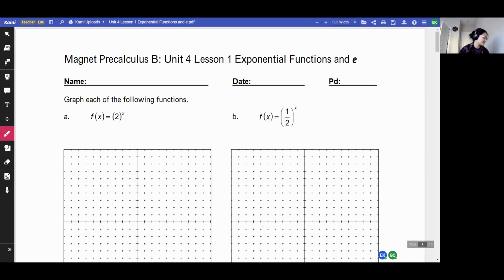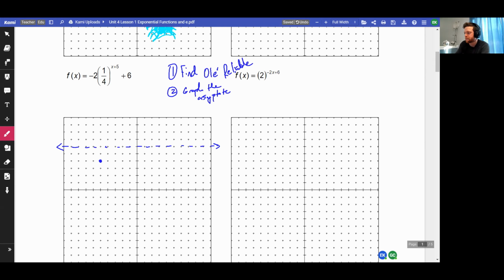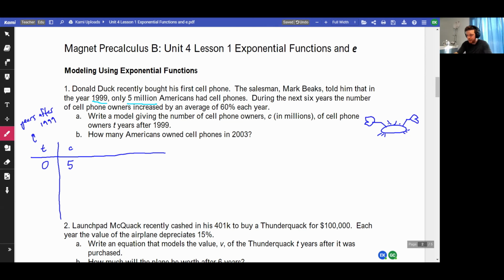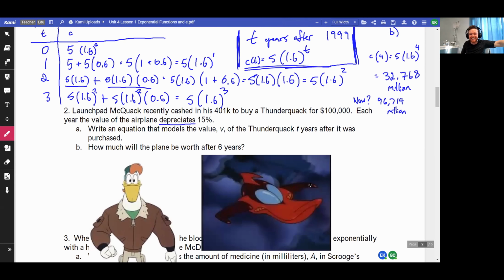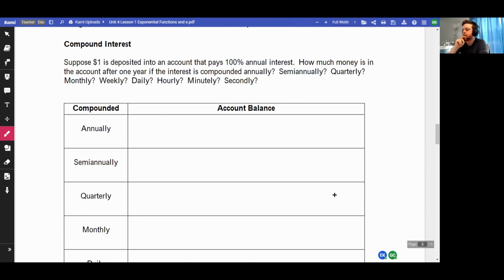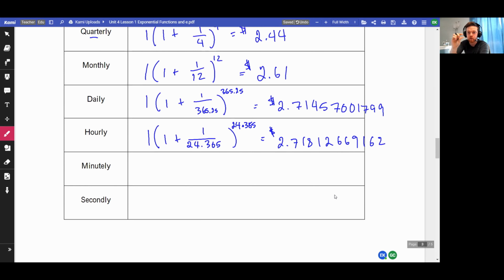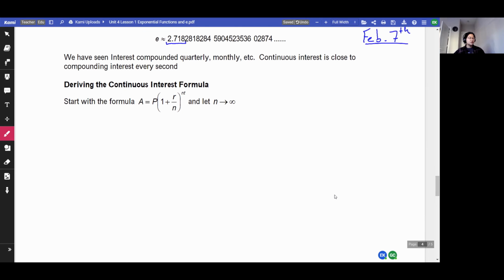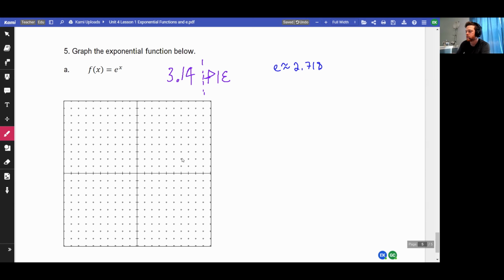Precalculus A /// Unit 4 Lesson 1 Exponential Functions and e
two scrooges teach math